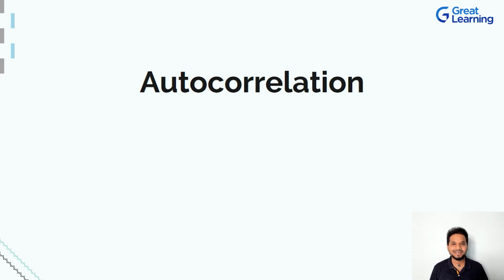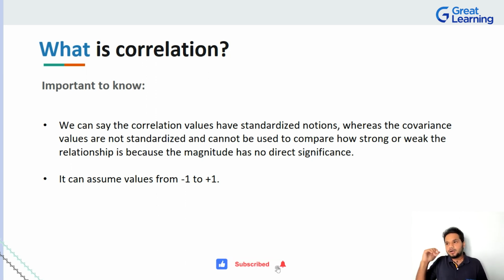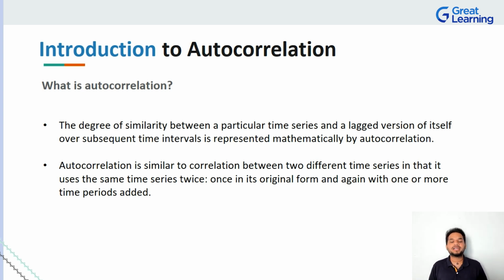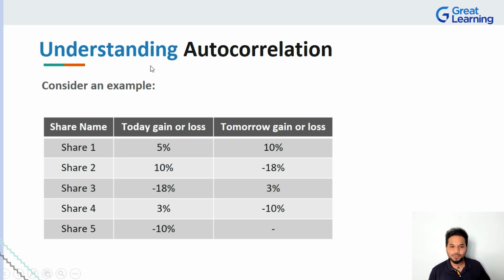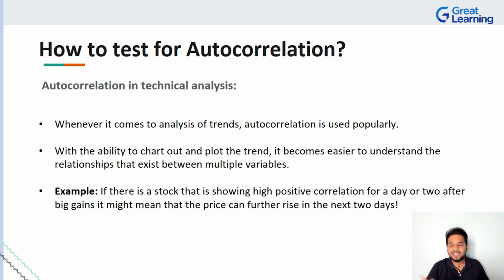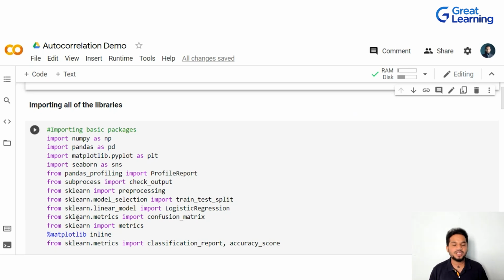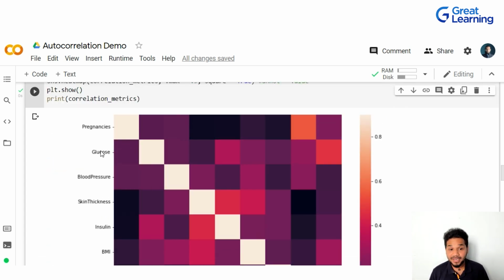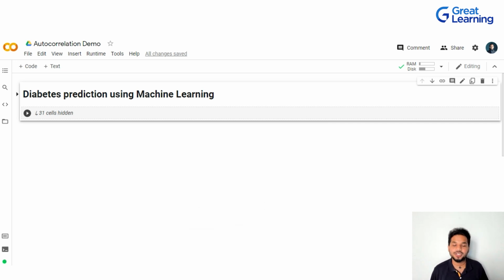Autocorrelation | Applications of Autocorrelation | Great Learning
Looking for a career upgrade & a better salary? We can help, Choose from our no 1 ranked top programmes. 25k+ career transitions with 400 + top corporate companies. Exclusive for working professionals

Get your free certificate of completion for the Autocorrelation course, Register Now

Autocorrelation is a very critical part of applied data analytics as it can be used to provide a wide variety of insights across multiple technical and non-technical domains. It is a concept that is used to analyze the link between a variable’s current value and its previous values to derive solutions. Autocorrelation is seen as a key part of analytics as it is a simple technique that has a profound impact on the solutions it is used on. Since it is very important for all of you to understand a foundational concept such as Autocorrelation in detail, we here at Great Learning have come up with this course to help you get started with the domain and to help you understand it fully.

00:00:00 Introduction
00:02:24 Agenda
00:04:30 What is Correlation?
00:15:39 Introduction to Autocorrelation
00:22:40 Understanding Autocorrelation
00:28:31 Testing for Autocorrelation
00:32:28 Applications of Autocorrelation
00:37:08 Practical Demo in Python
00:53:46 Summary

Visit Great Learning Academy, to get access to 300+ free courses with 1000+ hours of content on Data Science, Data Analytics, Artificial Intelligence, Big Data, Cloud, Management, Cybersecurity, Software Development and many more. These are supplemented with free projects, assignments, datasets, quizzes. You can earn a certificate of completion at the end of the course for free.